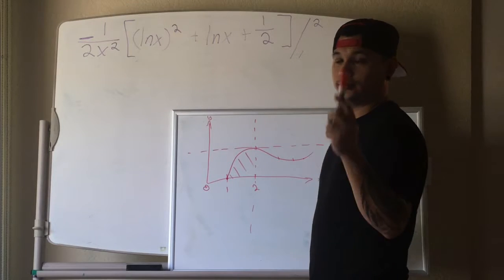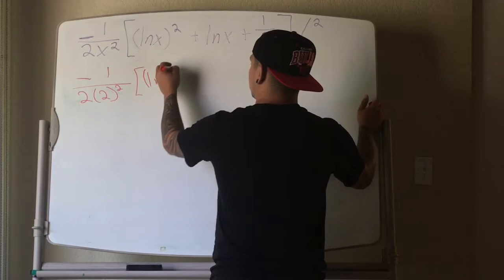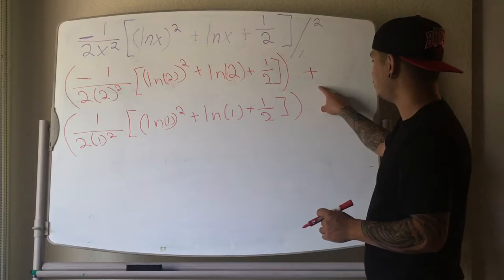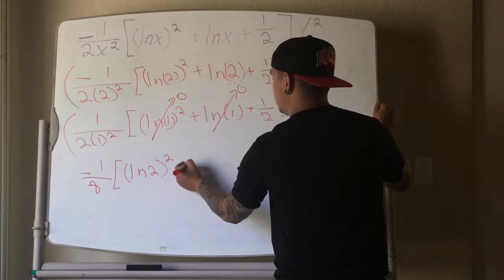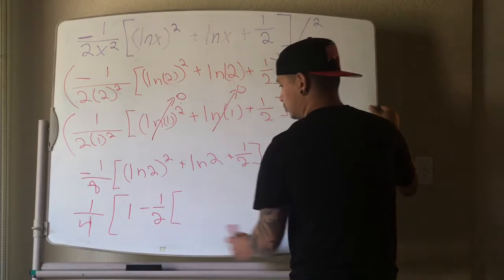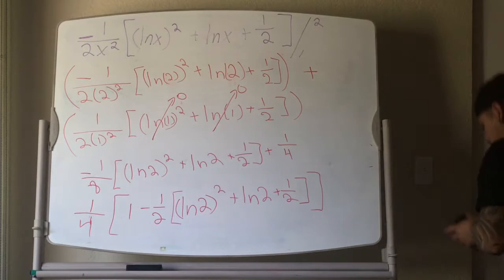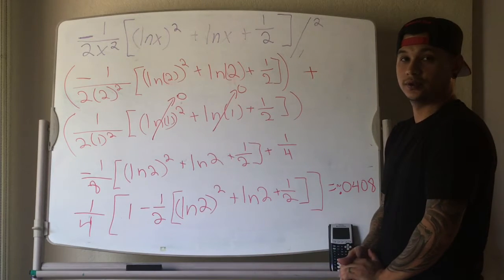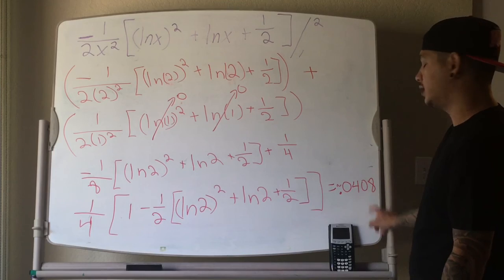Solving The Definite Integral Of The Function (lnx)^2/x^3 Using Integration By Parts (part 2)